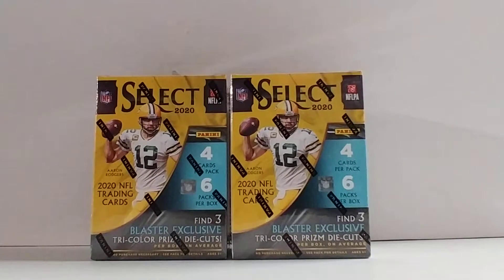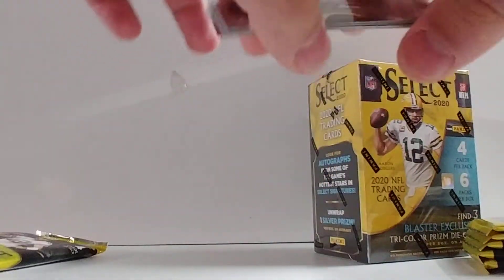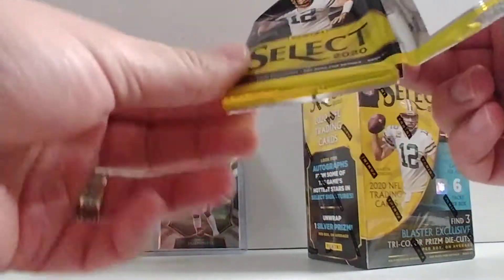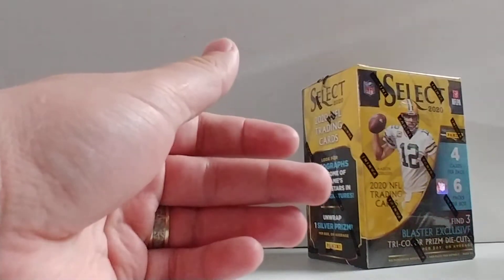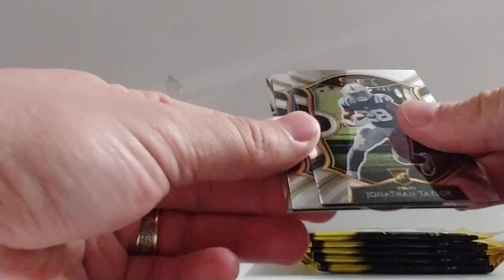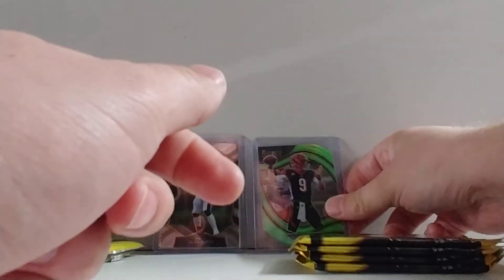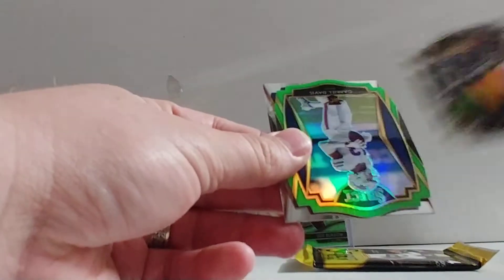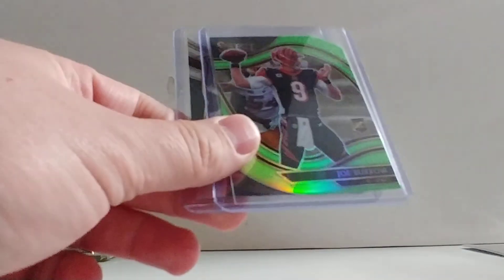2020 Select Football!!